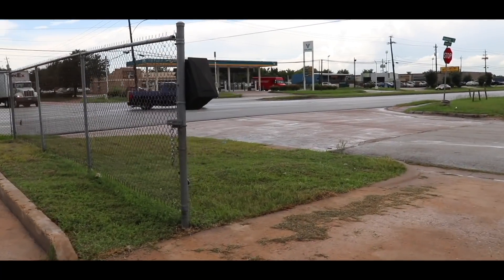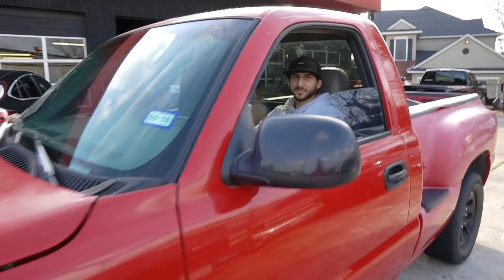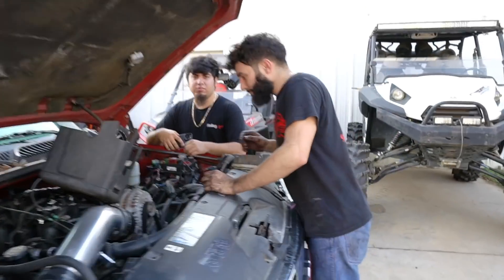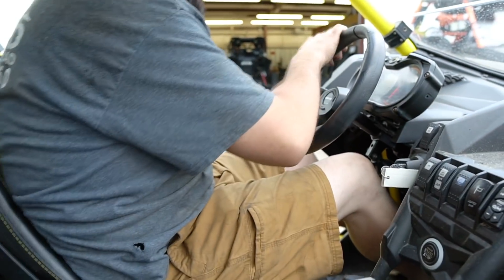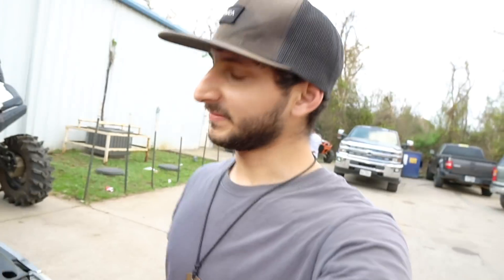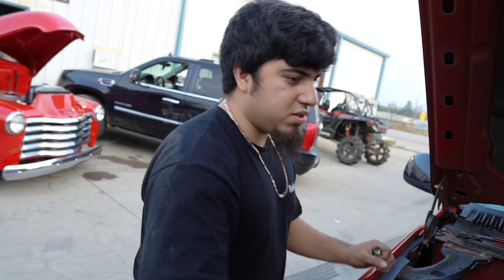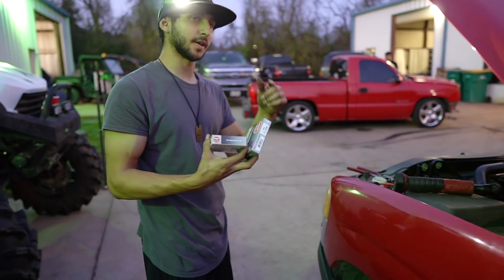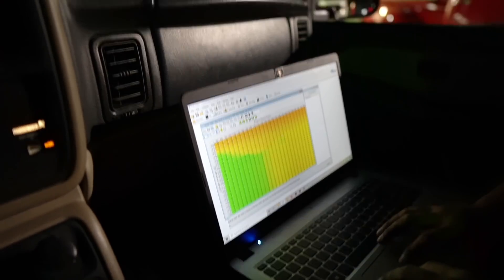New Truck Project , They Don't Call Me OmarLs2 For Nothing !!!!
instrgram: @OmarLs2
Snap: @echo0604

All your support goes towards all future projects like:

- Building a C10 Drag Truck
- Make a street truck for Tx2k
- Build a Trophy Truck for the Baja 1000 in Mexico!